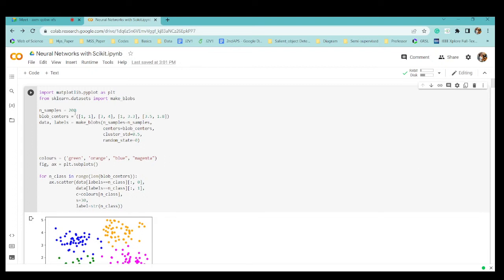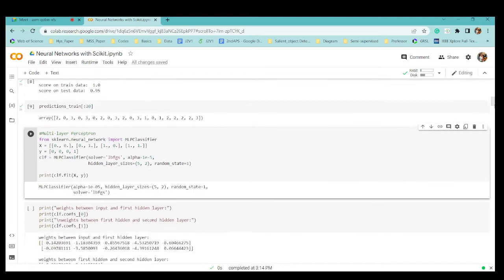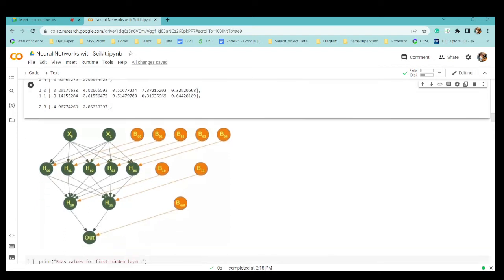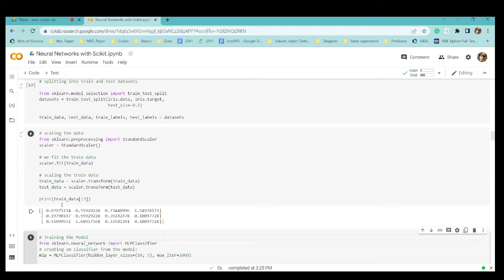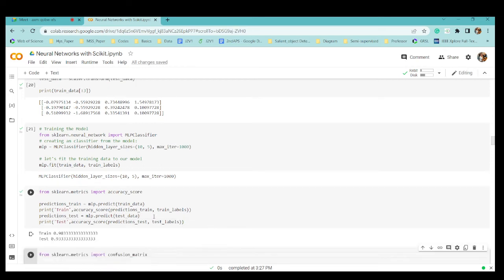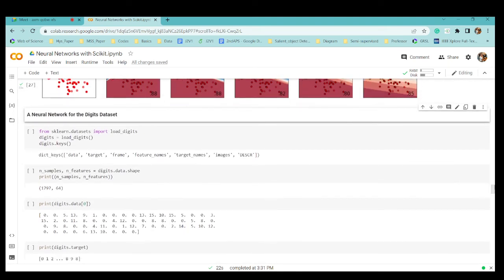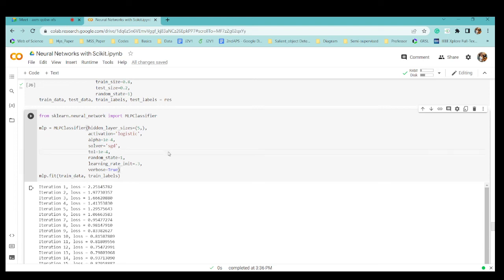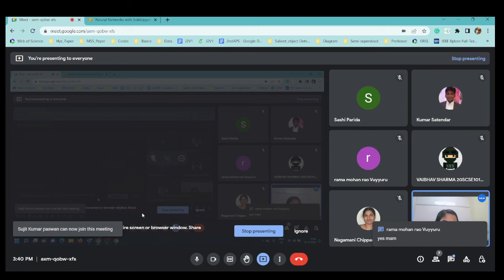Neural Network with Scikit Python